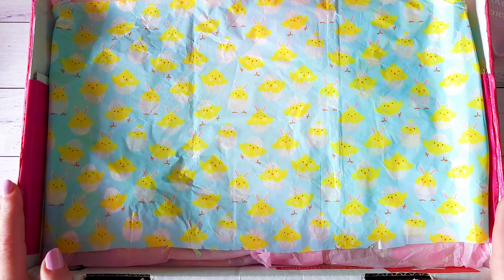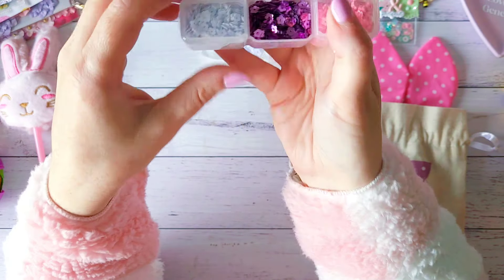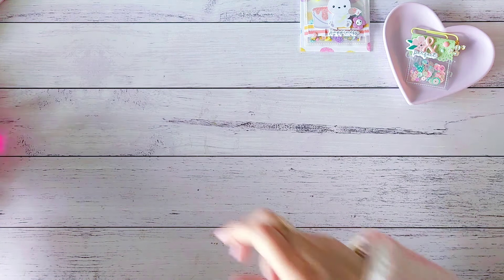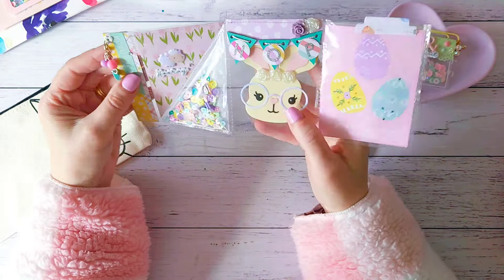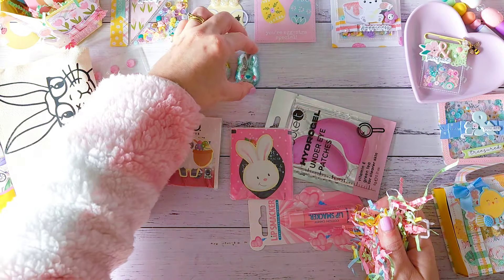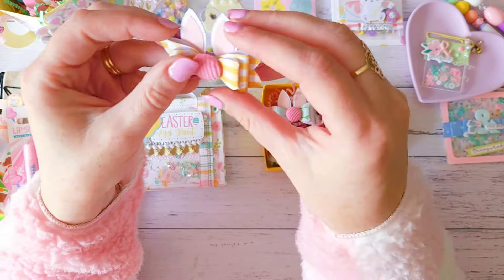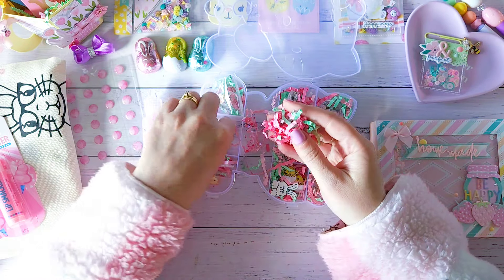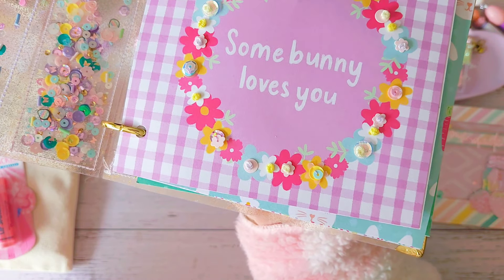Easter 🐣 Happymail Unboxing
A Beautiful and thoughtful Easter Swap from Emma @ProjectSparkle
This was our first time swapping and I enjoyed and appreciate everything Emma has done.
I do apologise for filming while I'm sick and emotional, but I had to share all the love she put into this mail for me. Thankyou Emma x